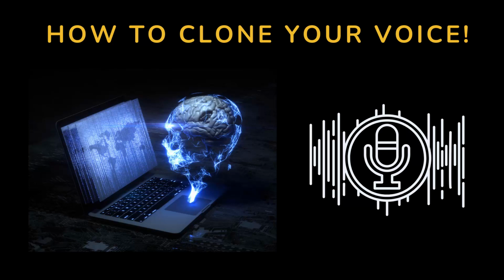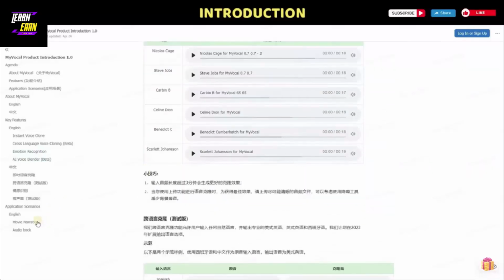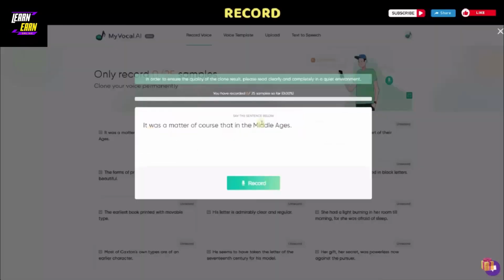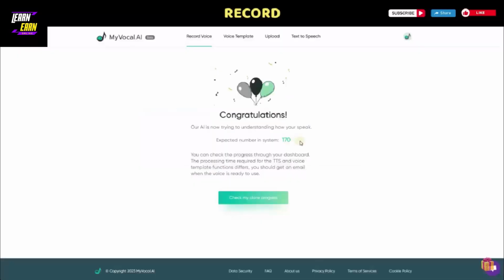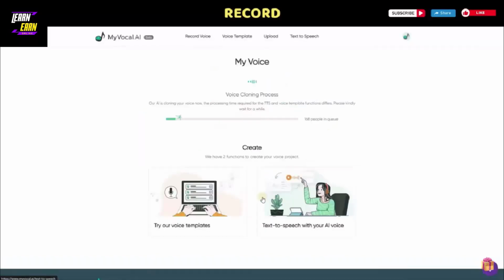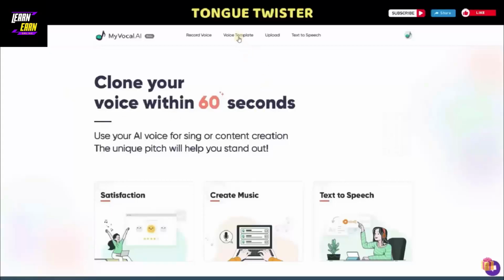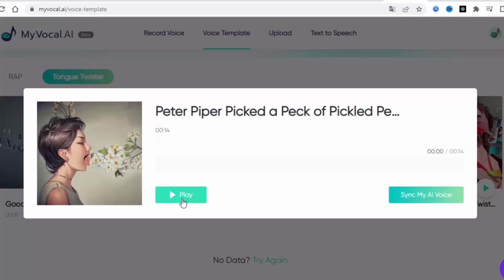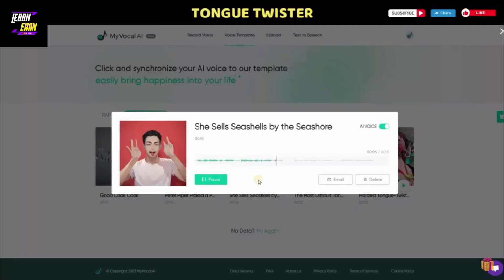I CLONED my voice with AI and Make it Sing! 😳 (Mind Blowing) Free Text to Speech AI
I CLONED my voice with AI
Clone Your Voice and Make it Sing With This AI Tool! 😳 (Mind Blowing) Free Text to Speech AI
Links :

Today, I'll show you an amazing new free AI tool that can clone your voice in just one minute. This tool is called MyVocal AI. With this AI tool, you can create text to speech content and even sing using your AI voice clone. MyVocal AI is currently in beta version and free to use. Even in beta, this tool will blow your mind. All the voices in this video were created using MyVocal AI. The video is divided into four parts. Part 1 , Setting up MyVocal and recording your voice. Part 2, Creating text to speech content using your cloned voice. Part 3. Singing songs using your AI clone voice. and Part 4, Tongue twister test. So, let's get started!

Before starting to use this website, let's explore its documentation to understand more about this tool. You can find the documentation link in this video description. "Ha ha ha, this is soooo funny! Who made it? Are you? Why me?"

This software will have four main features in the future, including Instant Voice Clone, Cross-Language Voice Cloning, Emotion Recognition, and AI Voice Blender.

Now, let's register to start using MyVocal AI's free features. Go to MyVocal dot AI (you can find the link in this video description) and click on the sign-in menu to register using your Gmail, Facebook, or email account. After the registration process is complete, click on the "Record Voice" menu to start recording your voice to train MyVoice AI. You have to record 25 voice samples. To start recording, click on each text and click the "record" button. Make sure you give this website access to your microphone. After finishing recording, click the "Finish" button. You can play to listen to your recorded voice, click "submit" to submit your voice, or click "record" again if you find the voice not good enough. Make sure you record your best voice without noise for the best result. Continue until all 25 samples' requirements are fulfilled. After finishing, you can check your clone progress by clicking the "Check My Clone Progress" button. In my experience, it will take around 1 hour to finish 170 queues. After the cloning process is finished, you will get a notification email from MyVocal AI.

Part 2: Text to Speech

To use our AI voice for text to speech, you can go to the text-to-speech page. Click the plus button to open the text input window, enter your text, and press the "submit" button to create audio from your text. You will get a 2000-character free credit every day. Here is my AI voice result.

Part 3: Let's Sing

To make our AI cloned voice sing, go to the "Voice Template" page, choose your desired song template, click "Sync My AI Voice," and you're done. Press the "play" button to listen to your voice singing this song. After you find a song that matches your AI voice, click the "Email" button so My Vocal AI will send you the download link.